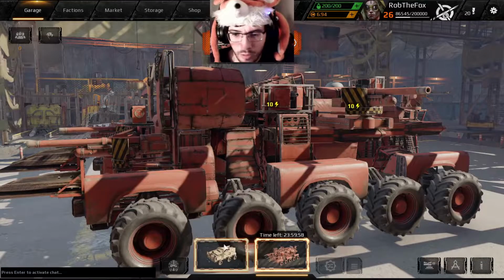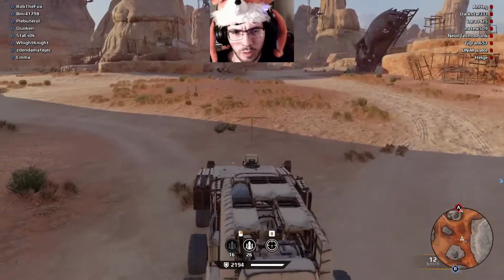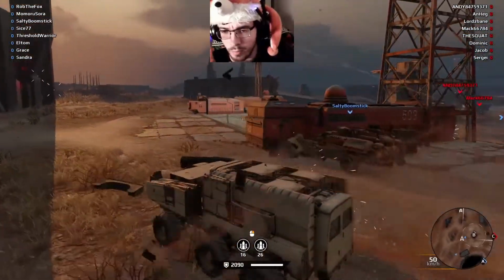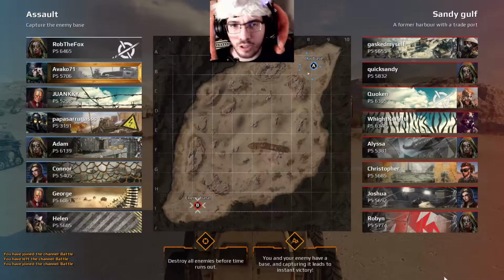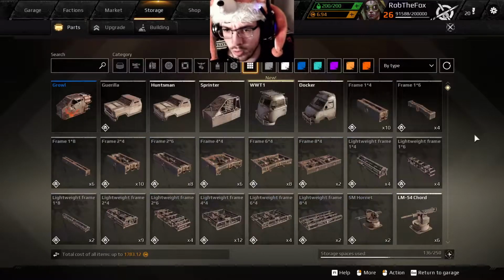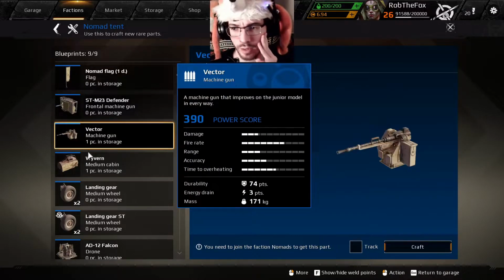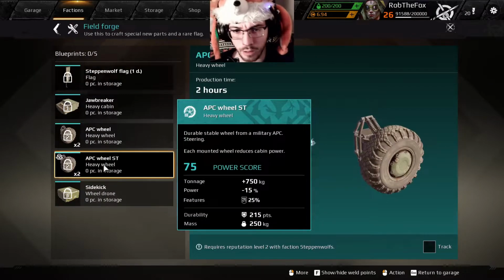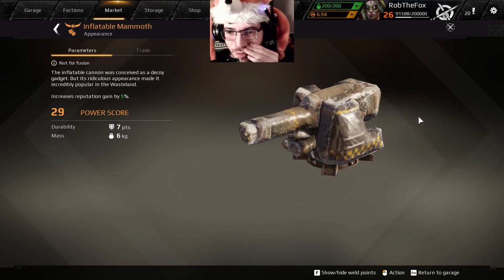Finding The Purpose Of The Mysterious Casings! | Crossout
We've had these mysterious casings for a while now, I think it's time we find out what they were used for.